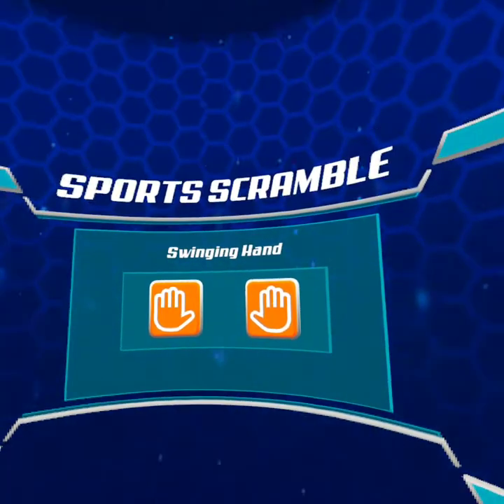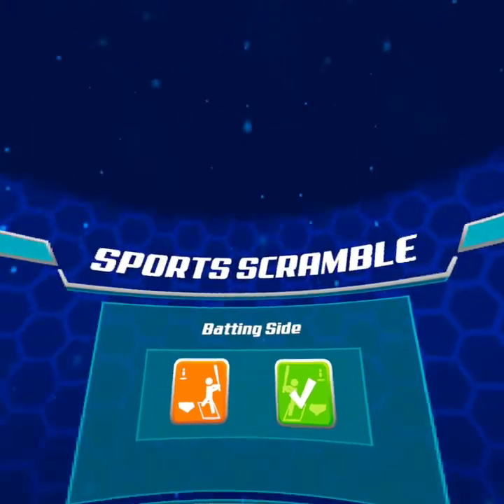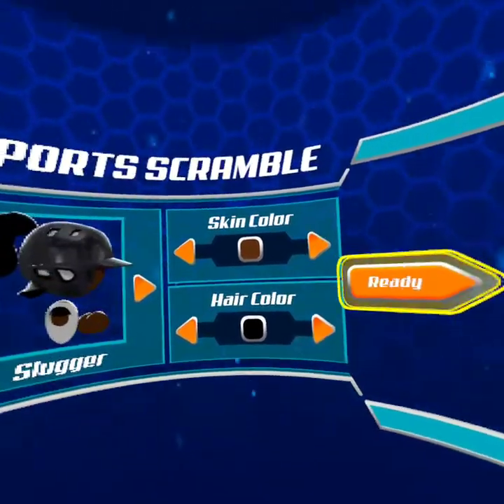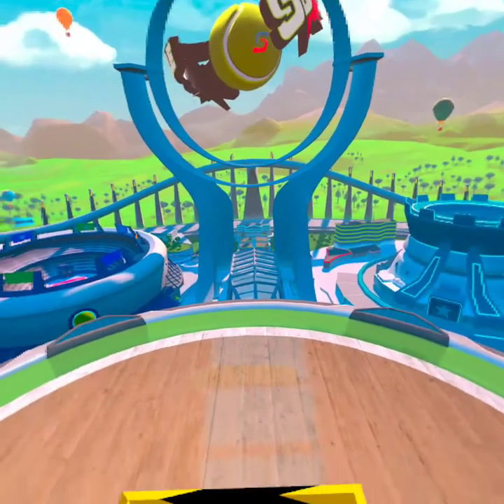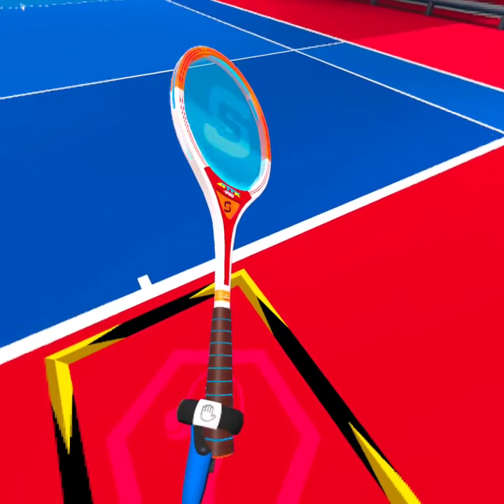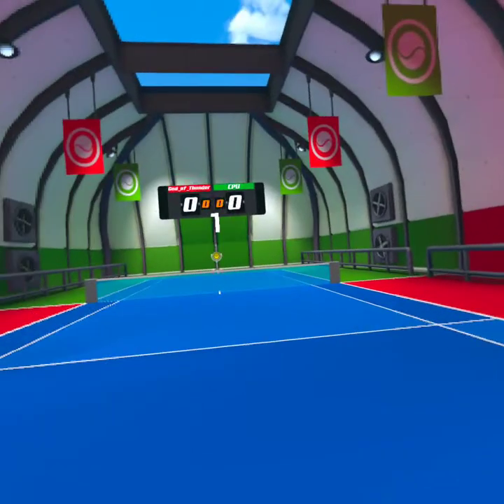Playing VR game "Sport Scramble"